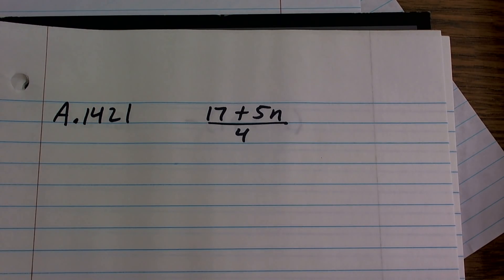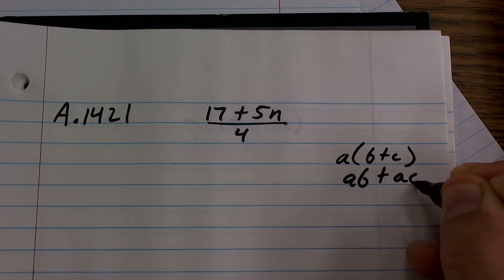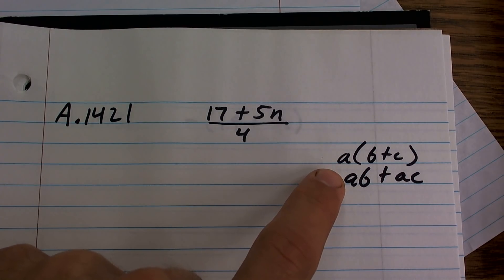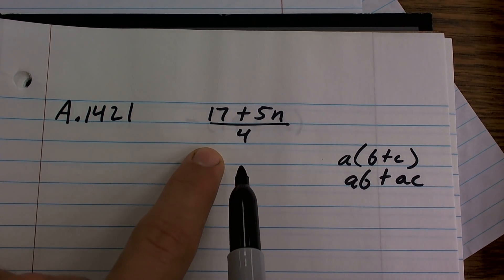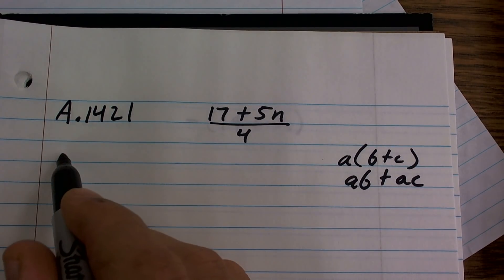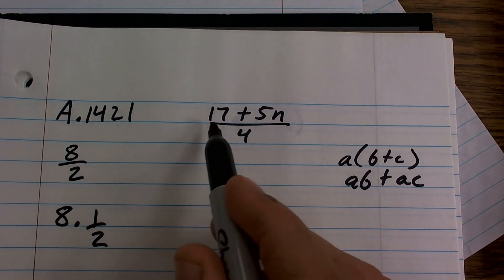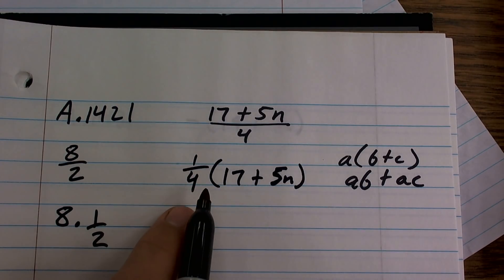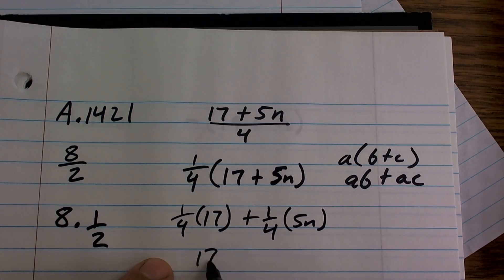Rewriting a rational expression using distributive property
In this video series I will show you how to rewrite fraction expressions by using the distributive property. This is a common method to help us rewrite fractions as two terms rather than one.
(17 + 5n)/4